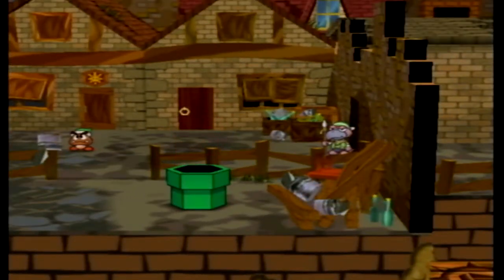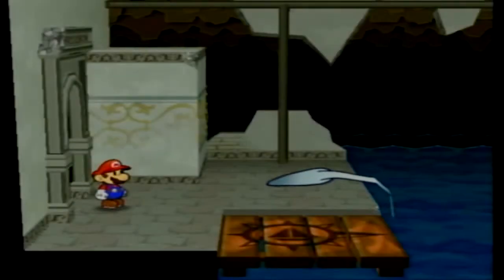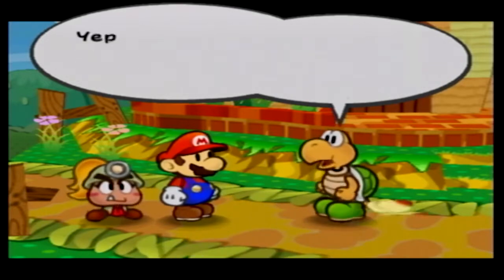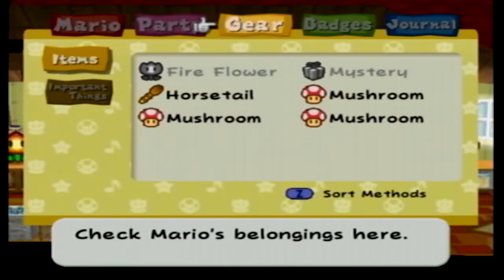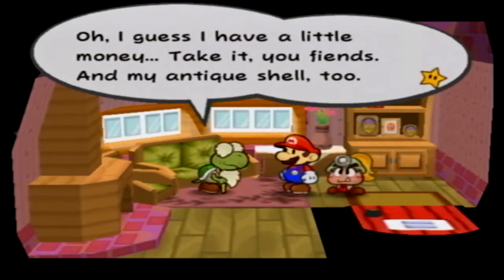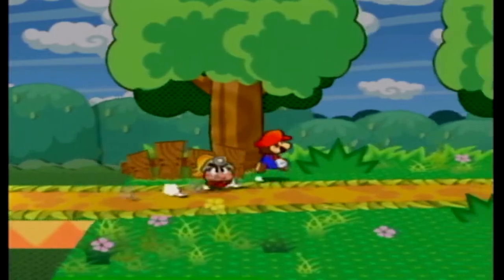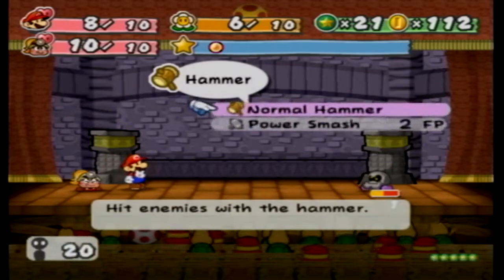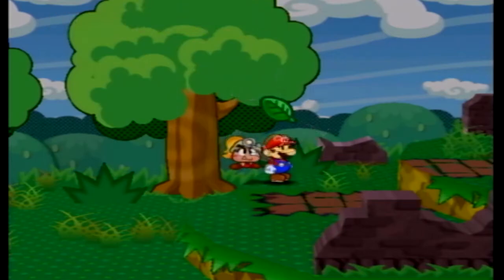The Plain Petal Paths - Paper Mario TTYD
*This video is intended for a general audience and may contain coarse language.*

The journey really begins now. Off to Petal Meadows, home of a Koopa inhabited town, dank, soggy fortress and a castle with a dragon in it. Yep, THAT cliche. But no matter, we can deal with a dragon, no problem. First, however, we gotta find a way to get to the castle.